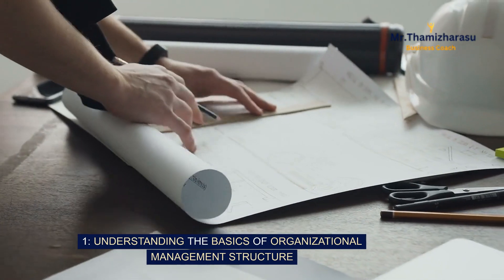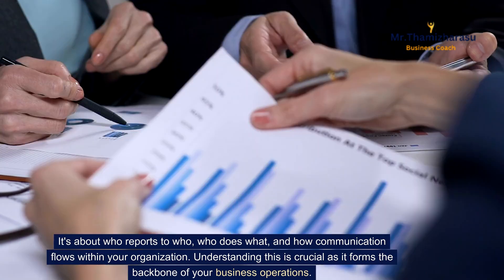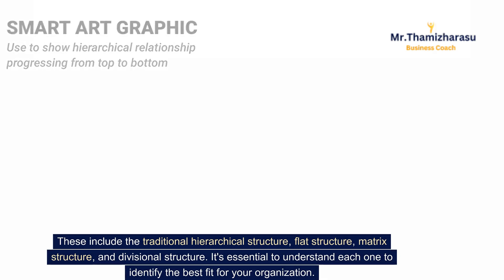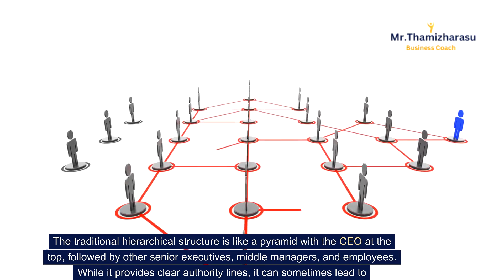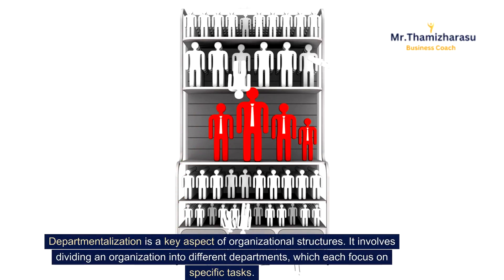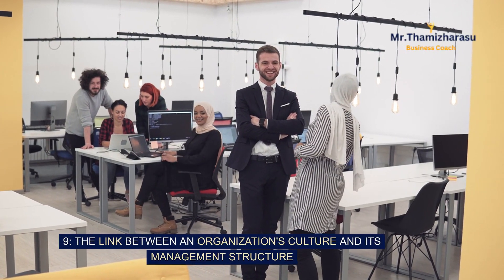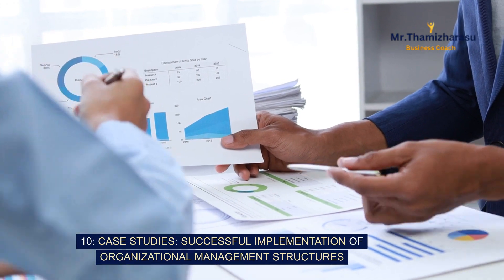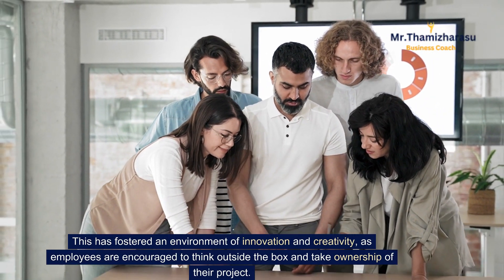organization management structure | Understanding the Fundamentals of Organizational Management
Hello everyone, I'm Thamizharasu, your trusted Business Coach. Today, we're about to embark on an insightful journey into the world of Organizational Management Structures.
 It's an exciting topic, and I guarantee you'll walk away with a better understanding of it. Now, let's dive in!

1: UNDERSTANDING THE BASICS OF ORGANIZATIONAL MANAGEMENT STRUCTURE

First off, we need to grasp what an Organizational Management Structure is. It's essentially the hierarchy or the framework that outlines specific responsibilities and roles within an organization.
It's about who reports to who, who does what, and how communication flows within your organization. Understanding this is crucial as it forms the backbone of your business operations.

2: THE IMPORTANCE OF A SOLID MANAGEMENT STRUCTURE IN AN ORGANIZATION

Having a solid management structure is not just about organization. It's about efficiency, communication, and productivity.
It can be the difference between a thriving business and one that's struggling. With a clear structure, everyone knows their role and responsibilities, which reduces confusion and increases effectiveness.

3: DIFFERENT TYPES OF ORGANIZATIONAL MANAGEMENT STRUCTURES

There are several types of management structures, each with its own merits and demerits.
These include the traditional hierarchical structure, flat structure, matrix structure, and divisional structure. It's essential to understand each one to identify the best fit for your organization.

4: EVALUATING THE TRADITIONAL HIERARCHICAL MANAGEMENT STRUCTURE

The traditional hierarchical structure is like a pyramid with the CEO at the top, followed by other senior executives, middle managers, and employees. While it provides clear authority lines, it can sometimes lead to communication barriers and reduced flexibility.

5: THE IMPACT OF FLAT MANAGEMENT STRUCTURE IN MODERN CORPORATIONS

In contrast, the flat management structure promotes a more egalitarian approach where there are fewer management layers, leading to quicker decision-making and increased employee engagement. However, it can sometimes lead to lack of clear authority and direction.

6: KEY ELEMENTS TO CONSIDER WHEN DESIGNING A MANAGEMENT STRUCTURE

When designing a management structure, consider factors like your company's size, goals, culture, and industry.
It should also be flexible enough to adapt to changes in the business environment.

7: THE ROLE OF DEPARTMENTALIZATION IN ORGANIZATIONAL MANAGEMENT STRUCTURES

Departmentalization is a key aspect of organizational structures. It involves dividing an organization into different departments, which each focus on specific tasks.
 This can improve operational efficiency but also requires good inter-departmental communication.

8: HOW DECENTRALIZATION INFLUENCES THE EFFECTIVENESS OF A MANAGEMENT STRUCTURE

Decentralization, which involves delegating decision-making authority to lower levels, can increase responsiveness and creativity.
However, it requires a culture of trust and accountability.

9: THE LINK BETWEEN AN ORGANIZATION'S CULTURE AND ITS MANAGEMENT STRUCTURE

Culture is often mirrored in the management structure. For instance, a company with a culture that values teamwork and collaboration is likely to have a flatter management structure, with less hierarchy and more emphasis on team-led decision making.

On the flip side, management structure can also shape an organization's culture. By defining roles, reporting lines, and decision-making processes, management structure sets the tone for how things are done in the organization.

Understanding the relationship between an organization's culture and its management structure is essential. A strong alignment between the two can contribute to enhanced organizational performance and employee satisfaction.

10: CASE STUDIES: SUCCESSFUL IMPLEMENTATION OF ORGANIZATIONAL MANAGEMENT STRUCTURES

One of the most well-known companies to adopt a flat management structure is Google. The tech giant has long believed in empowering its employees by giving them more decision-making authority.

This has fostered an environment of innovation and creativity, as employees are encouraged to think outside the box and take ownership of their project.

Another prime example would be General Motors, a well-established player in the automotive industry. GM uses a matrix structure, combining elements of both functional and divisional structures.